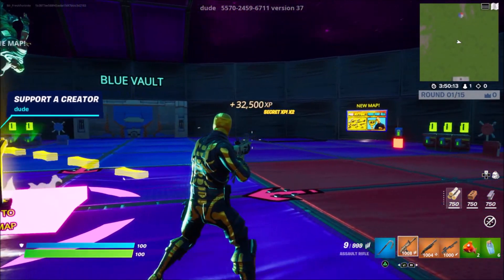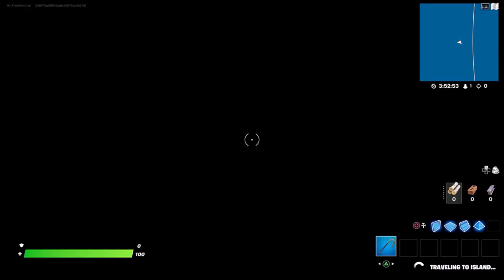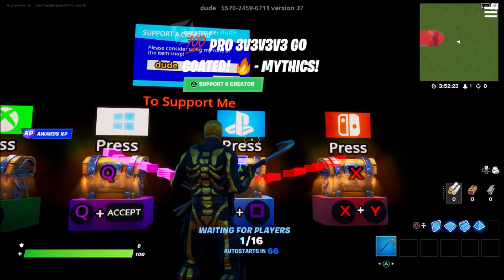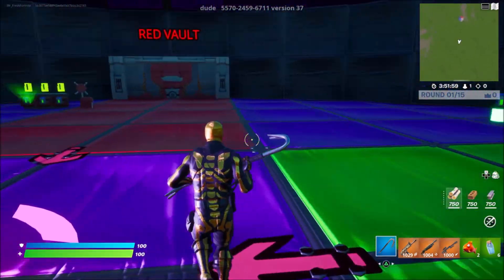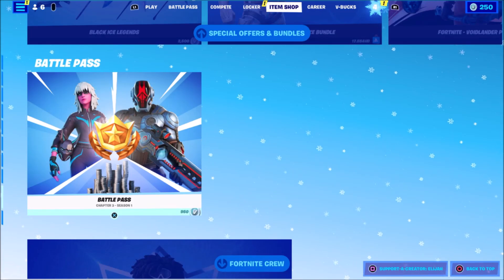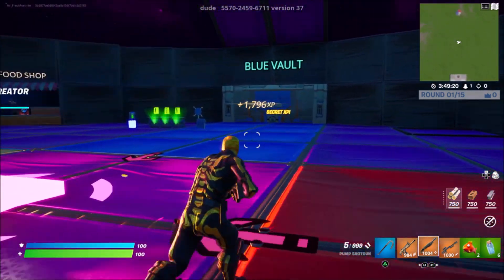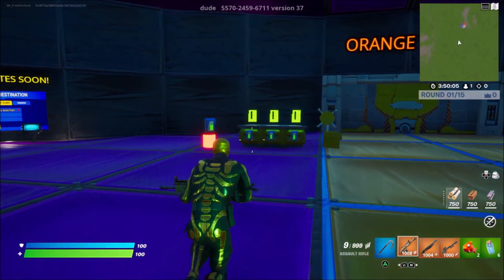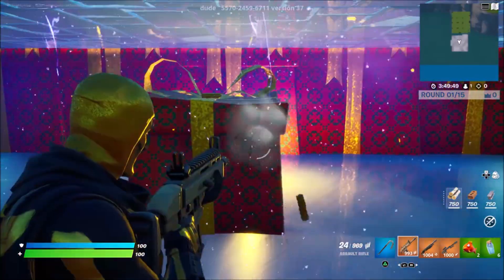New INSANE XP GLITCH Fortnite Chapter 3 (50,000 XP PER MINUTE)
NEW WORKING FORTNITE XP GLITCH (432K in 1 minute)
this is the new XP glitch in fortnite of chapter 3.

Earn 17,500 xp per second with this insane xp glitch!

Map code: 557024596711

XP GLITCH

working xp glitch

chapter 3 xp glitch